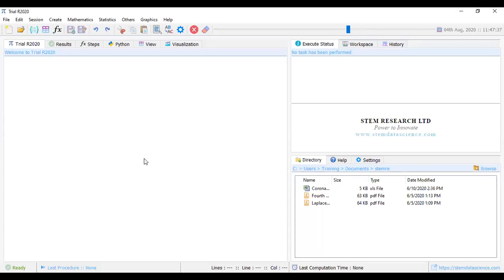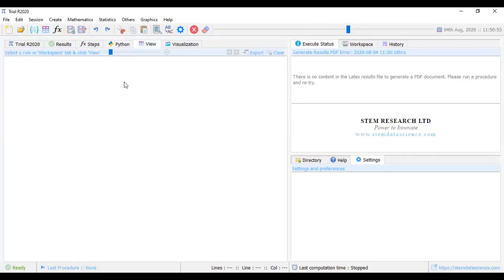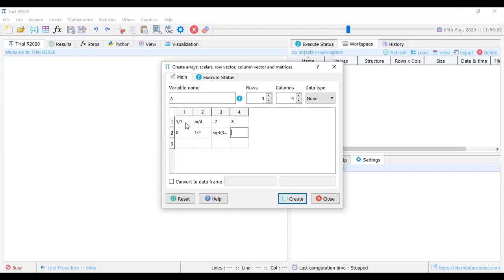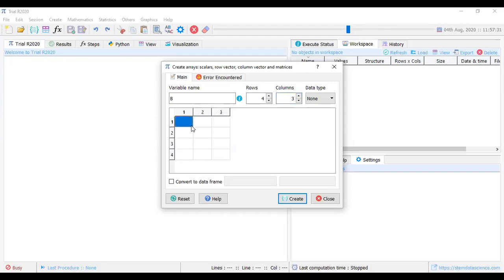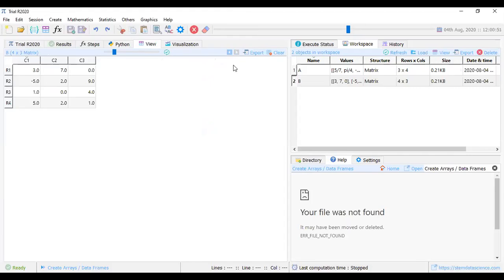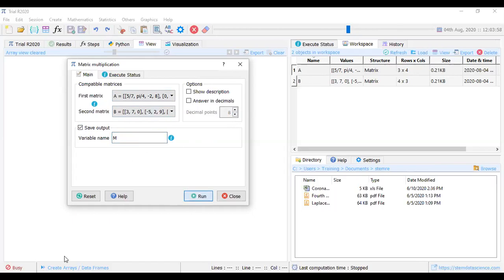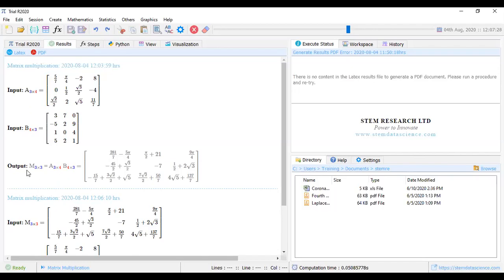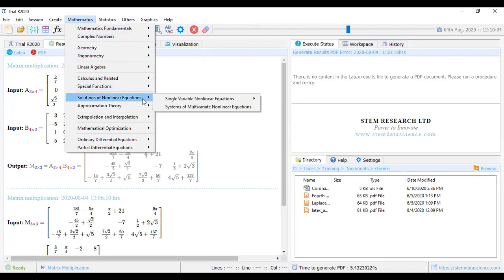Mathematics Software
Stemre is a powerful mathematics and statistics software for teaching, learning and modelling in STEM (Science, Technology, Engineering and Mathematics) that is used by thousands of students, trainers and scientists.